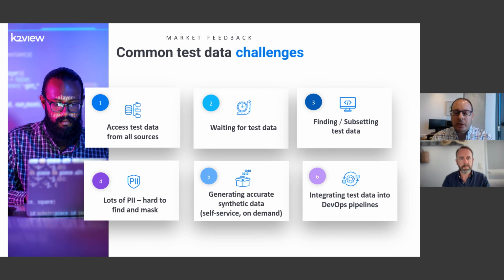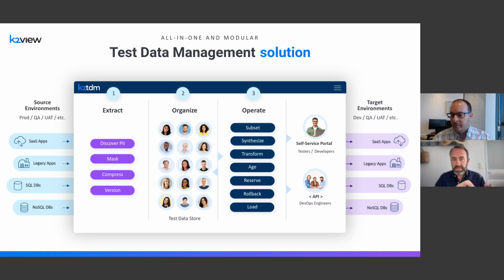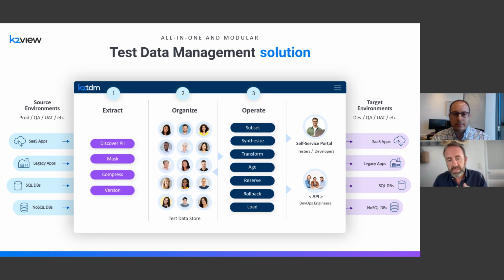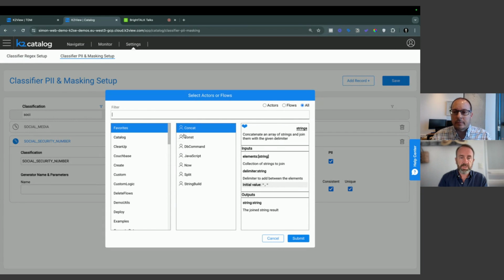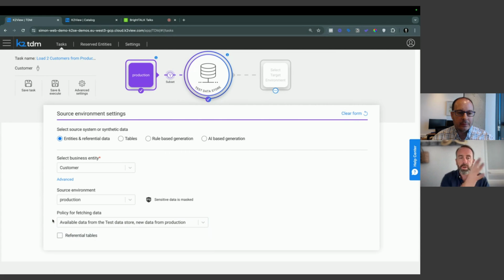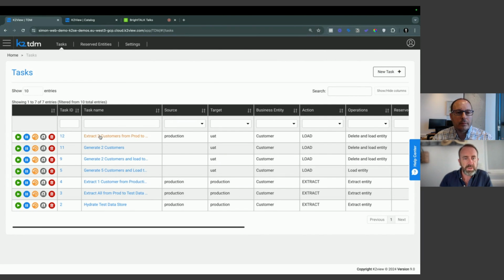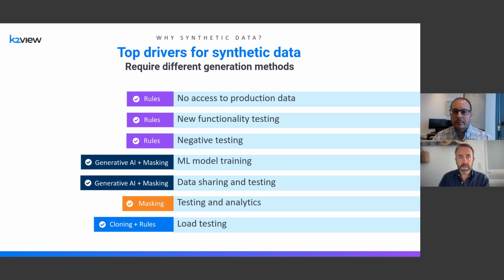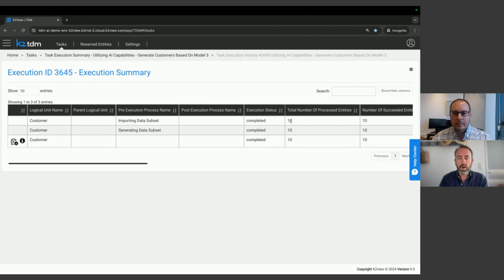AI-Driven Test Data Management: Live Demo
Ready to revolutionize test data management in your enterprise?

Join us for an exclusive webinar on TDM best practices and live demo, "AI-Driven Test Data Management: Live Demo".

Our experts, Simon McVeigh, Global VP, Technology, and Amitai Richman, Director of Product Marketing, will show you how K2tdm’s intuitive platform empowers your QA team to seamlessly find, reserve, and provision test data, accelerating your testing cycles without any roadblocks. No masked production data available? No problem! We’ll show you how testers can generate synthetic data for any test scenario.

See for yourself how to:
• Effortlessly subset test data: Navigate through our intuitive web portal designed for testers and developers.
• Generate realistic synthetic data using AI/ML or business rules: Create safe, compliant datasets for application testing, with complexity mirroring your own production databases.
• Master sensitive data masking: Implement robust masking techniques to automatically discover and mask PII with realistic lookalike data to protect your sensitive info and ensure compliance.